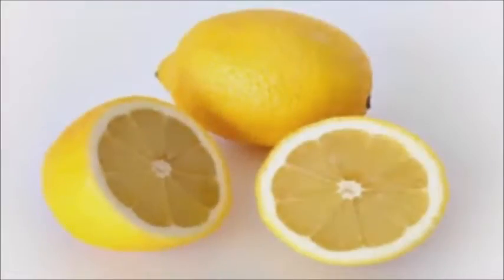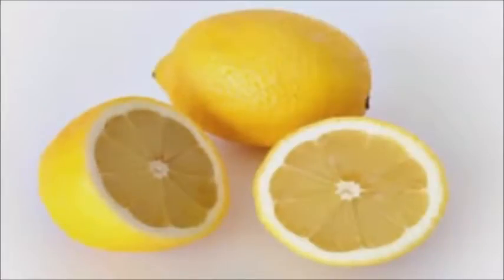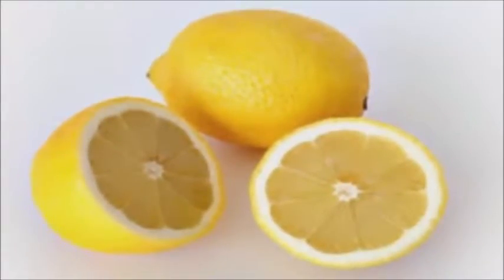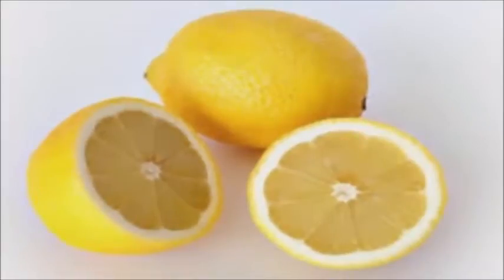BURN YOUR BODY WEIGHT AND STUBBORN FAT IN 2 WEEKS- 100 % GUARANTEED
2 week diet

What is Two Week Diet ??

2 week diet is a Foolproof, Science-Based System that's Guaranteed to Melt Away All Your Unwanted Stubborn Body Fat in Just 14 Days...
No Matter How Hard You’ve Tried Before!

THE 2 WEEK DIET ACHIEVES IN ONLY 14 DAYS, INCLUDING…
8-16 pounds (4 to 8 kgs) of body fat vanished by using some of the quickest and most effective fat-burning techniques ever created.
2-3 dress sizes dropped in just 2 weeks… even if you’ve tried every other weight loss system out there!
2-4 inches removed from your waistline. Finally, you can start wearing clothes you really want to wear!

WHAT’S INCLUDED IN THE 2 WEEK DIET SYSTEM:

2 WEEK DIET PLAN

1. LAUNCH HANDBOOK FOR YOUR 2 WEEK DIET PLAN

The Launch Handbook is far more than just an introduction...

It gives you a complete look at the science behind gaining and losing weight, so you can finally follow straightforward, precise steps to burn away stubborn body fat.

2. DIET HANDBOOK TO LOSE WEIGHT IN 2 WEEKS

It’s time to get personal!

In The Diet Handbook, we’re not going to give you a “one-size-fits-all” weight loss diet plan cooked up by some cracked-up marketing team. Instead, you'll discover how to lose weight in 2 weeks with simple instructions personalized for your unique body.

3. ACTIVITY HANDBOOK

The Diet Handbook alone will produce truly stunning amounts of fat loss… but The Activity Handbook can nearly double your results.

4. MOTIVATION HANDBOOK

The Motivation Handbook gives you the inspiration and energy to break through mental barriers, using proven focus techniques that keep you motivated throughout The 2 Week Diet and beyond.

Master your mind with scientifically proven techniques for focus and control.
Stay motivated with the encouragement and support you deserve on your 14 day journey.
Empower yourself with simple tips and tricks to keep you on track and burning fat like never before… and keep it off forever!

 I will promise this...

If you dedicate yourself to following The 2 Week Diet as I’ve written it, you will be walking around with 8 to 16 pounds of body fat vanished from your waist, hips, thighs, belly, and butt. Your clothes will be looser, you’ll look healthier and more attractive... and you’ll have more energy than you've had in a long, long time.

60 days money back guarantee